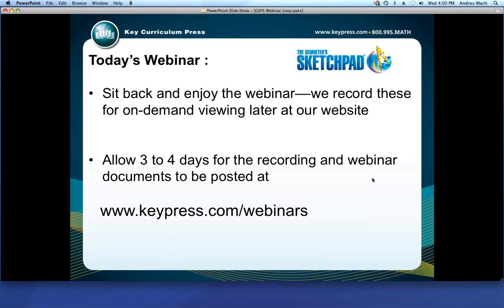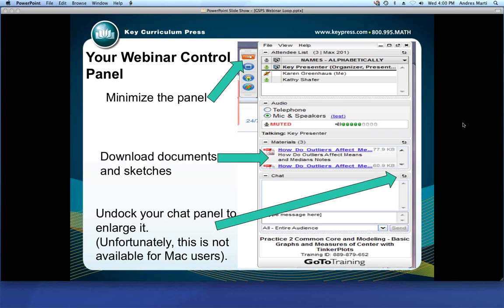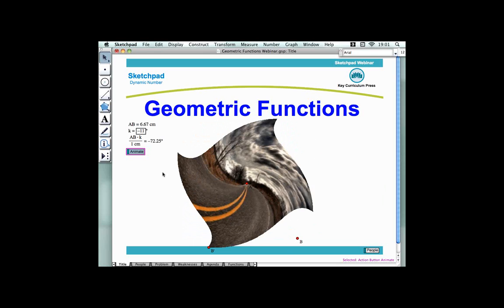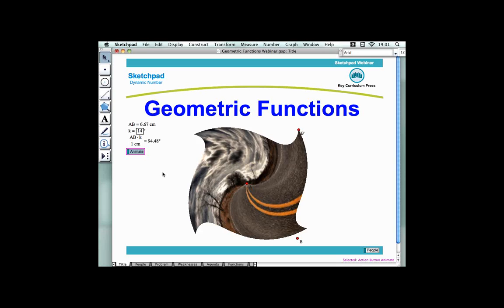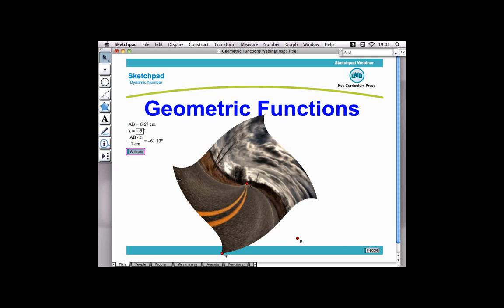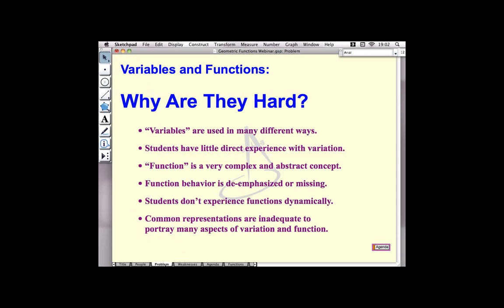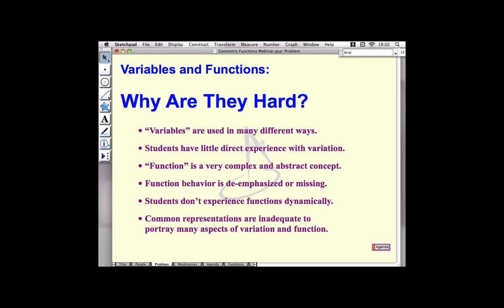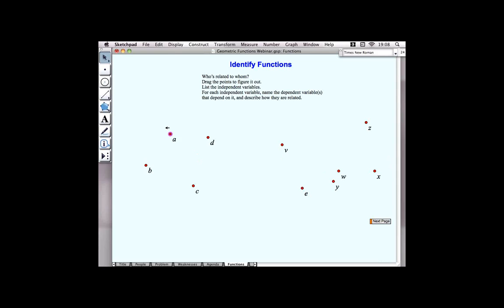Sketchpad Webinar: Geometric Functions with Sketchpad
Function and its related concepts are critical in students' algebra development during middle and high school, but are very challenging for students to master. In this webinar, Scott Steketee, author of the article ""A Geometric Path to the Concept of Function,"" (from the August 2011 issue of Mathematics Teaching in the Middle School), will describe a novel approach that makes functions and their related concepts concrete, dynamic, and visually memorable. This approach emphasizes function behavior, covariation and relative rate of change, composition, and functions in computer graphics.